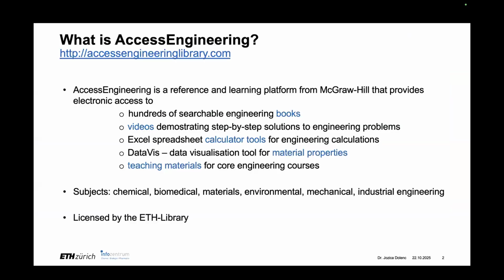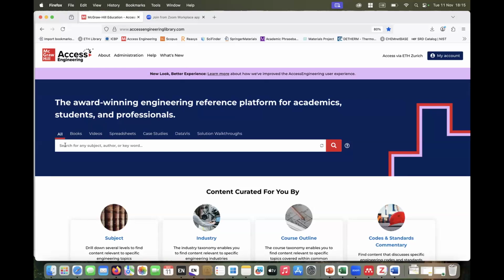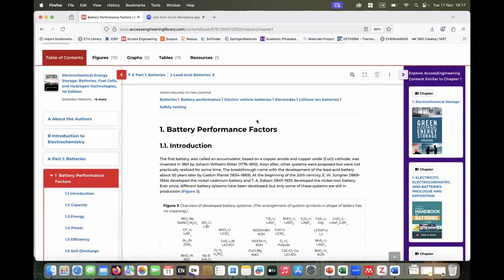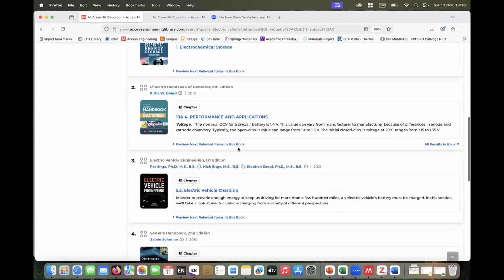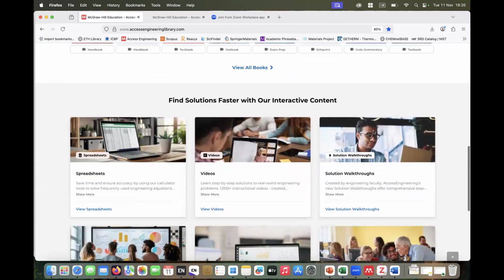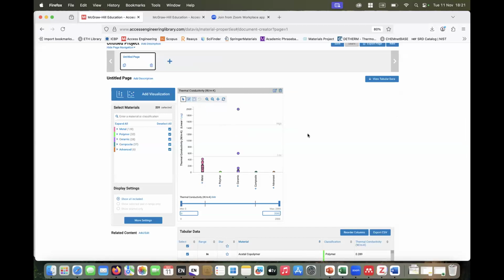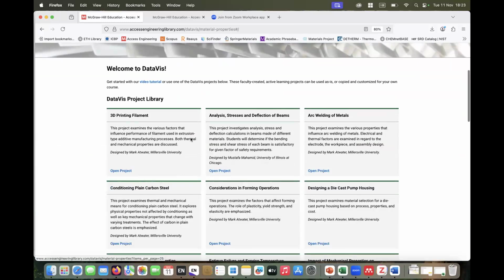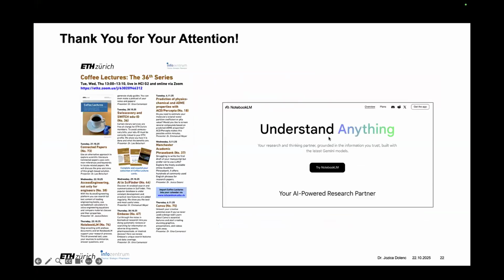AccessEngineering, not only for engineers (Coffee Lecture No. 38)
With the AccessEngineering platform you can search full text content of leading
engineering books, use spreadsheet calculators to solve engineering equations and compare material classes and their properties.
Presenter: Dr. Jozica Dolenc